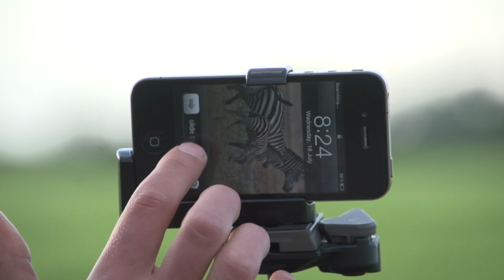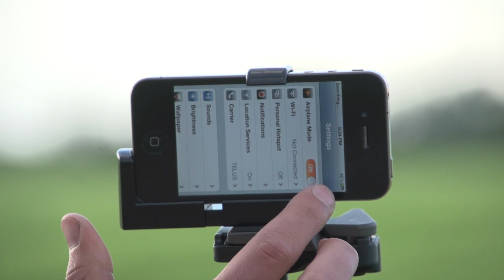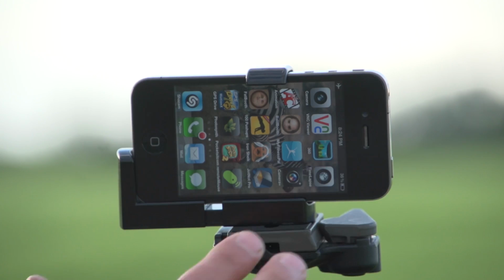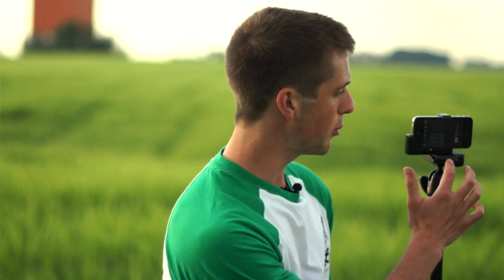Shooting Timelapses with an iPhone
Want to make your phone timelapses even better? Check out this low-cost timelapse panhead, a great way to add motion to your shots

In this video, I show you how to create amazing HD timelapses using only an iPhone, just in time for the iPhone 5 release! These videos can easily be edited and integrated into any project, adding uniqueness and creativity! The app used is Time Lapse Camera HD by Cateater, LLC.